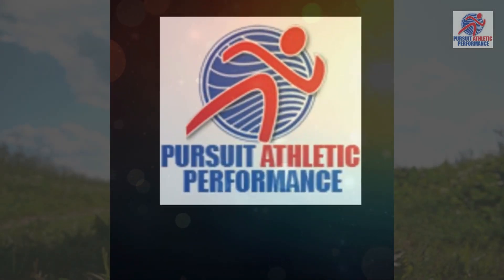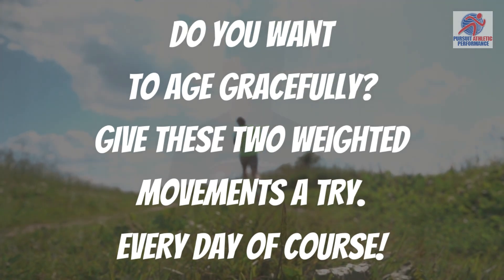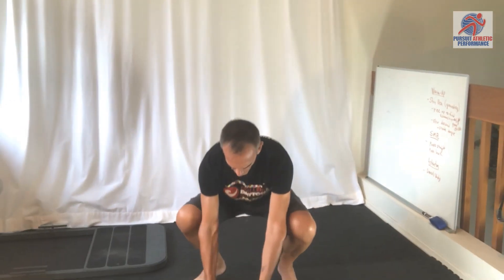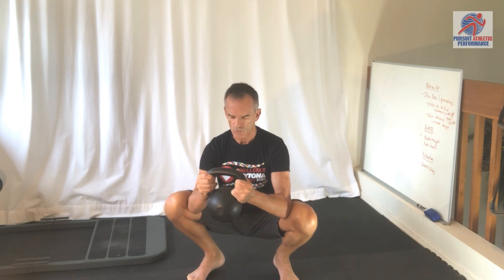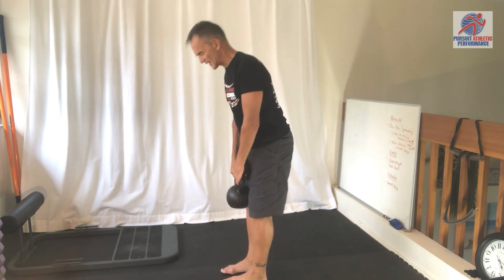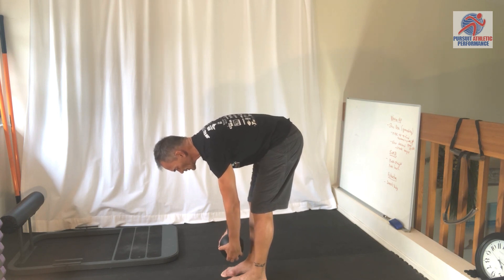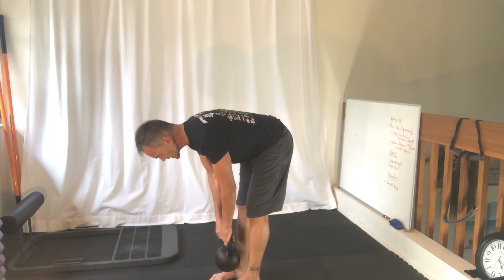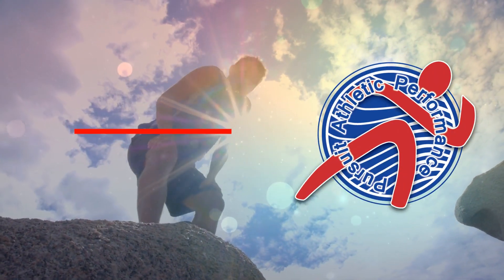Two Daily Movements to Age Well and Feel Great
The weighted Deep Squat and straight leg hip hinge are two fantastic movements to address what are often typical limitations in mobility, especially as we age. In this video, I show you how to approach these and incorporate them into your daily movement routine. What are the keys?

Go s-l-o-w-l-y, carefully, mindfully(!) and don't feel you have to achieve any quantity of range of motion; rather, just try to gently establish what your current ROM is and let that become your starting point. From there, anything like a regular revisiting of this series will help create (or re-create) a bit more freedom and... "lightness" in your hips and legs. You'll feel good. Promise!